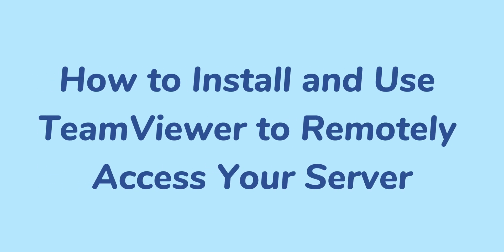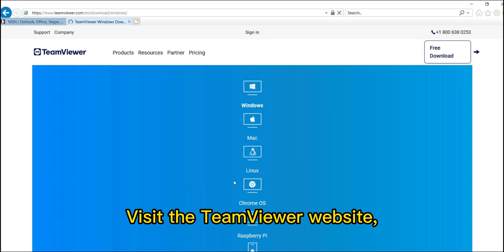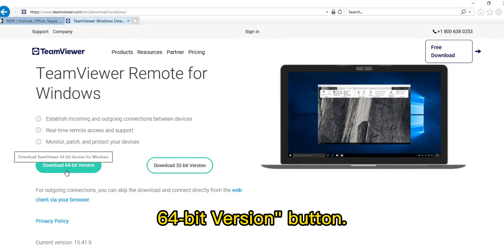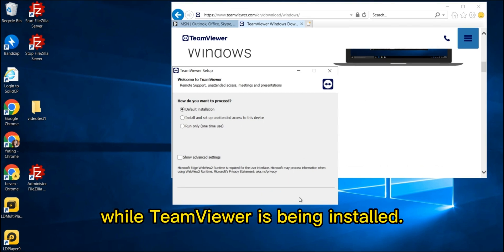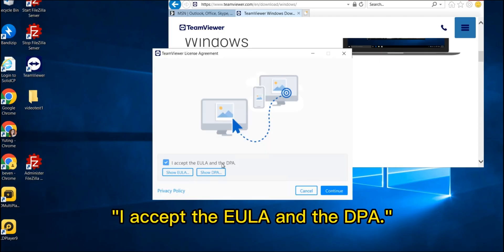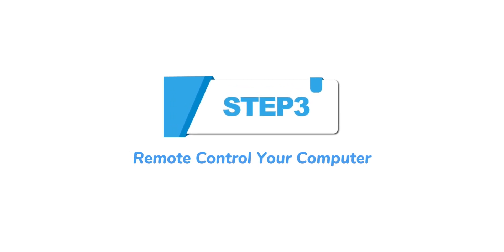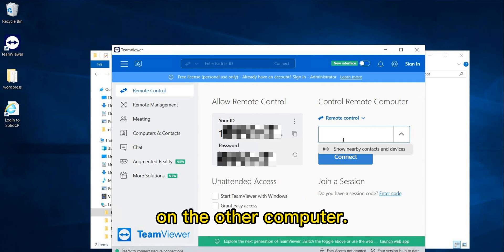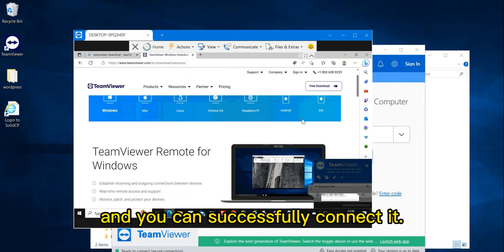Learn to Install and Use TeamViewer in Just 1 Minute | Easy Tutorial for Beginners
Looking for an easy TeamViewer tutorial on remote server access? Look no further! In just 1 minute, this video will show you how to install and use TeamViewer for remote desktop and server access. Our step-by-step guide will take you through the installation process and show you how to use desktop sharing and remote control software to access your server from anywhere in the world. Whether you're managing remote servers, providing IT support, or just need to work remotely, TeamViewer is the perfect remote access software for you. With our remote administration tools, you can easily troubleshoot and manage your server from any location. So, if you're ready to learn how to access your server remotely, sit back, relax, and let's get started with this easy TeamViewer tutorial!